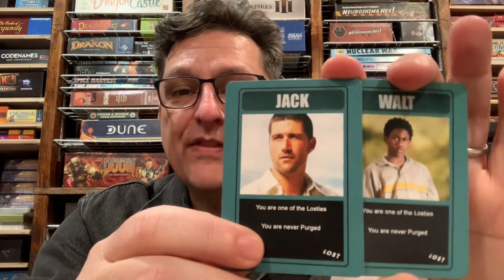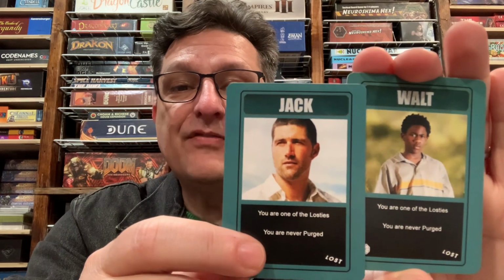Lost: Live Together, Die Alone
A custom retheme of Werewolf I made based on the show Lost.